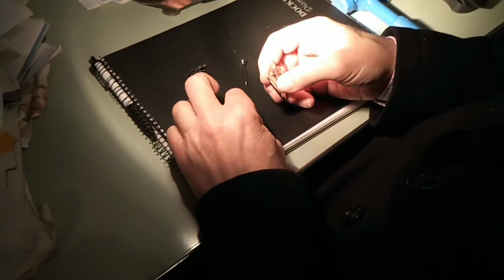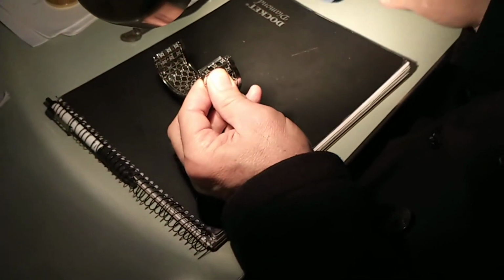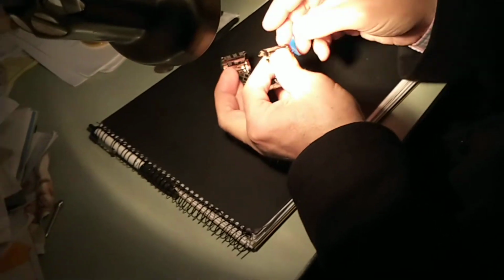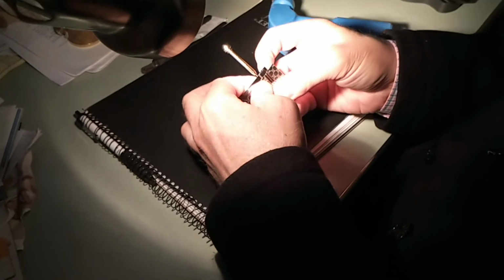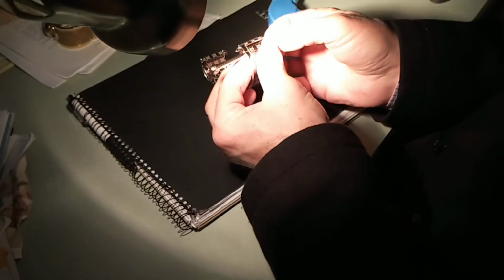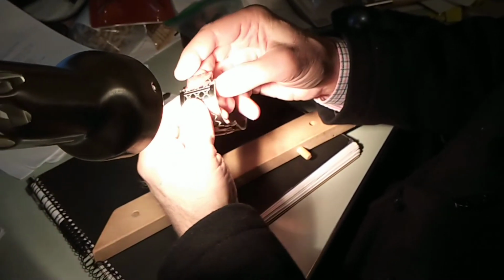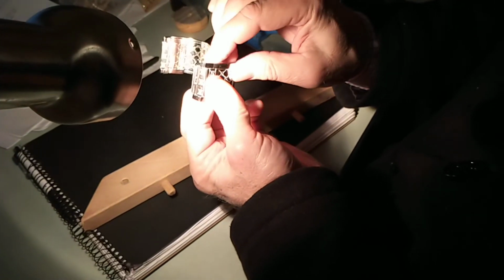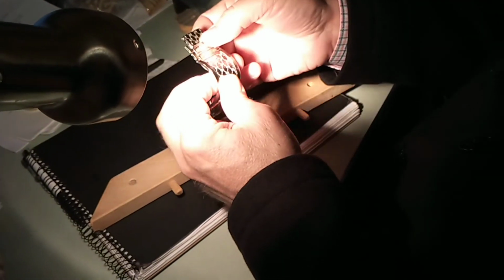Gucci Twirl link removal demo: YA112, YA112444, YA112401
The watch links are held in place by retaining pins. To remove links you first need to drive out one or more retaining pins, discard one or more links, then reassemble the band by putting the retaining pins back in. Removing the pins is relatively straightforward but still difficult and risky. Putting them back in is even more difficult, however I have a secret technique that works for me.

To remove a pin you will need a 0.8mm pin removal tool. Use the 0.8mm tool to press the pin out by lightly tapping the tool with small hammer. Place the watch on a piece of wood with a hole in it where the pin will come out protected by a cloth. Once the pin has moved a few millimeters grab it from the other side with pliers and pull it straight out, it will take substantial force. Leave the 0.8mm tool inserted to keep the link aligned. Use a cloth on your pliers so that you don't nick the pin. Don't twist the pin when removing it or it may snap in two. Don't twist or wiggle the pin or you may ruin it.

There are two pieces in there, the pin and a sleeve, so watch that you don't lose one or the other if they both come out and land in unpredictable places. If only the pin comes out you may want to then press the sleeve out so that you have control of it and it doesn't come out when you aren't watching. If you bend or break the pin don't panic. Since you are removing links you will have a spare pin or two. However if you do break or bend a pin let that be a warning sign to you that you should give up and take it to someone with experience.

The link pins are thin and easily bent and the long pins are difficult to align through the four holes of the link.
There is a long thin pin and a shorter sleeve and the thin pin fits inside the sleeve.
The bracelet link is two outer ears and then an inner slab. The sleeve fits into the inner slab. then the long thin pin goes through the ear, through the sleeve, and then out the ear on the other side.
The sleeve has a chink in the middle of it that grips the thin pin. The thin pin also has a chink in the middle of it and when the two chinks align they mesh and in that way the thin pin is kept from sliding out of the link. The sleeve is trapped by the two ears, so it can't slide out.

The sleeve may be stuck in the slab so you may have to press it out to see that it's there.

I think the pins can be driven in and out in either direction.

The clasp makes an unsightly gap when closed and you want that facing inwards to the wearer's body so that it is less visible to observers. Put the clasp on the bottom of the watch (on the side closer to 6 o'clock.

To drive in a pin: First insert the sleeve into the little slab part of the link, then line up the links as best you can. From here on out be careful to treat the thin pin gently because it bends easily and that will ruin it.  With a little wiggling you will be able to get the thin pin through the ear and into the sleeve in the slab. Insert it a little further and you will feel it hit the chink. Before proceeding, use the 0.8mm tool that you have to drive out the pins and insert that tool into the loose end of the link You need to do that to align the link perfectly. When you try to drive the thin pin through the ear on the other side it's difficult. There's no way to see when the holes are aligned and no way to feel. If you don't have them aligned perfectly and you hammer the thin pin you will bend it and you don't want that. So use your tool to align the link. Then use a plastic hammer to lightly tap the pin. You'll have to hold the entire assembly with your hands, you won't be able to rest it on a wood block like you usually would. Keep the 0.8mm tool inserted through the ear and into the little slab and then hammer the pin through the chink and continue. when the pin gets to the ear it will hopefully enter the ear and knock out the 0.8mm tool. You need to use your fingers to hold the link as aligned as possible because there is a split second when the pin pushes the tool out that nothing will be holding the links aligned and you need to use your fingers to maintain the alignment. With luck the thin pin will enter the ear and you can press it flush on the side from which you are hammering it. If the thin pin doesn't enter the ear you're hosed. Try to hold the links aligned with your fingers so you don't bend the pin and then insert the 0.8mm tool to knock the pin back out a little so you can realign the links and try again. Because of the chink it will take some pressure to press the pin backwards.